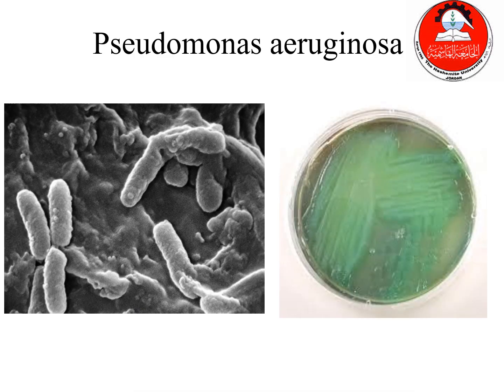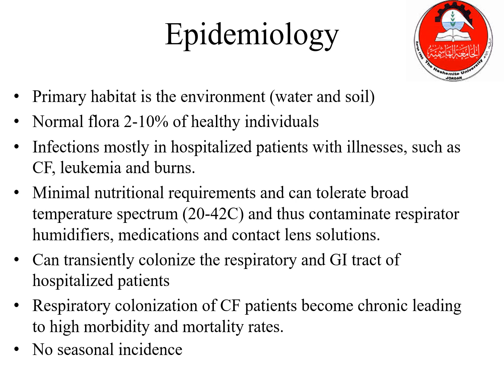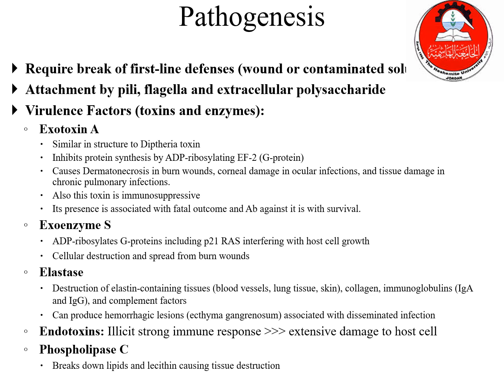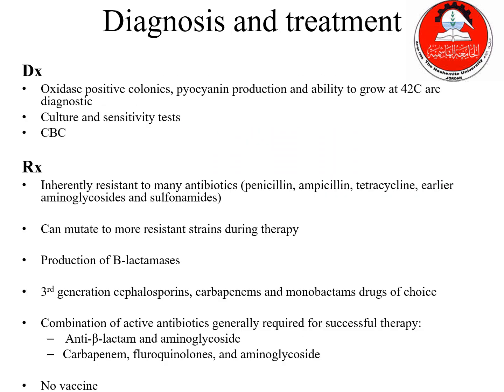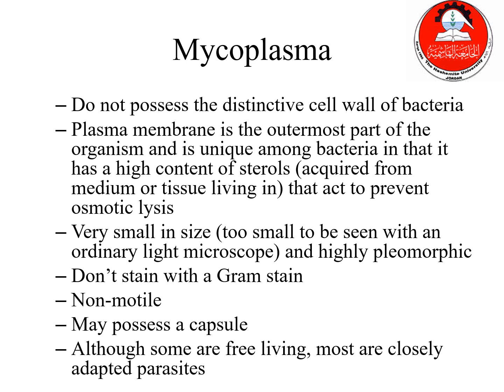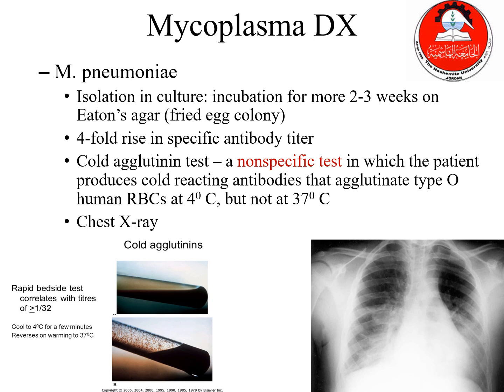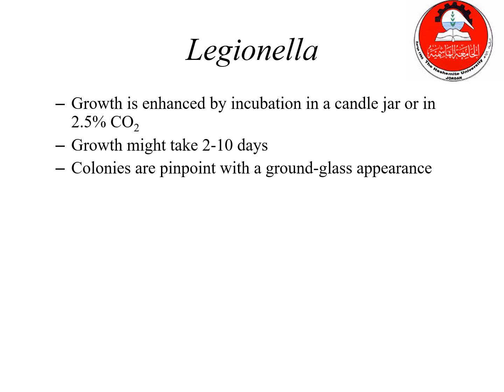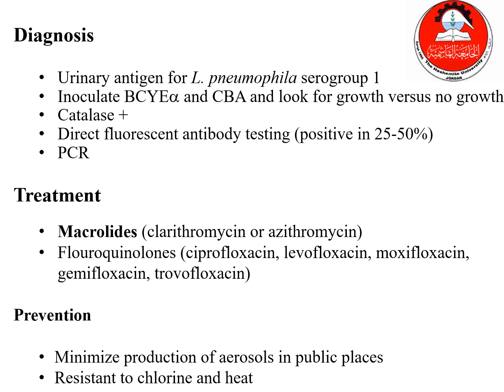Lecture 6 Pseudomonas, Mycoplasma and legionella